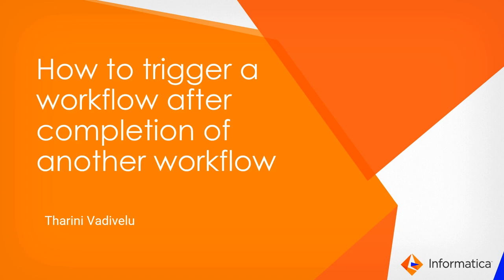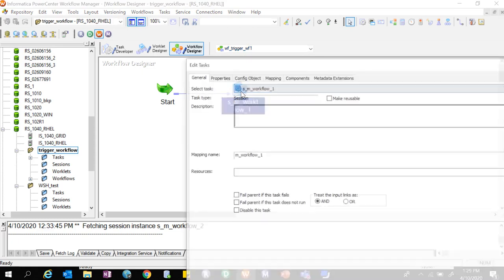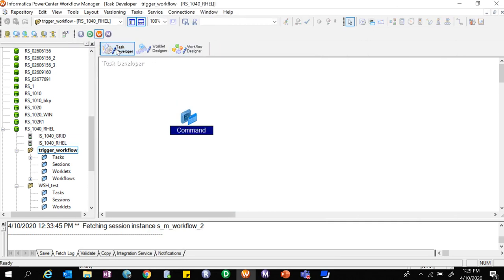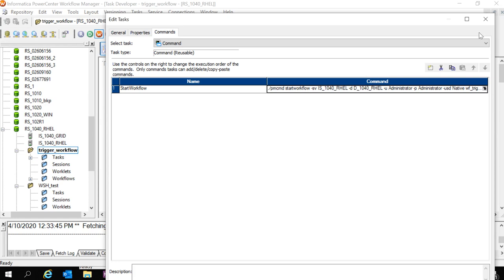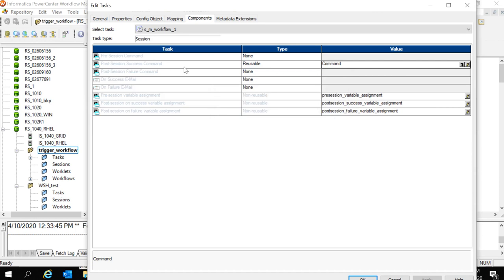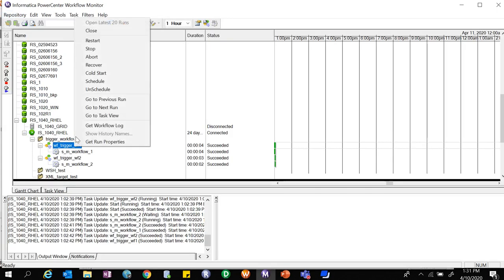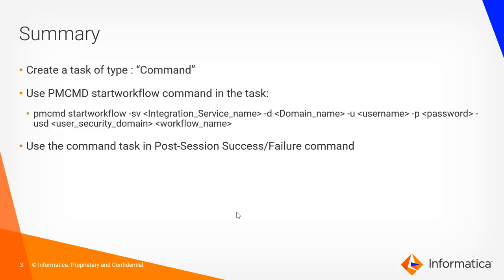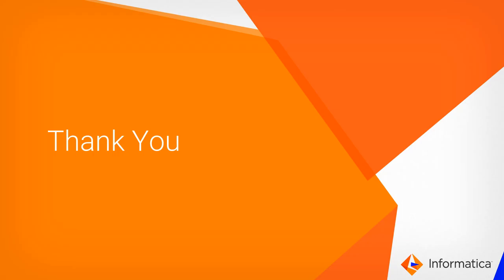How to Trigger a Workflow after Completion of Another Work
This video explains how to trigger a Workflow after Completion of Another Work.